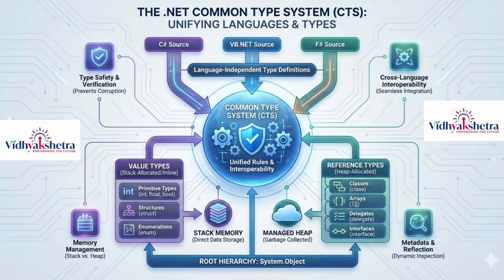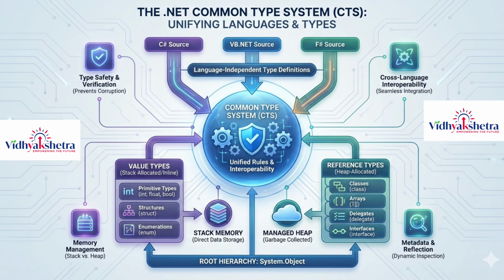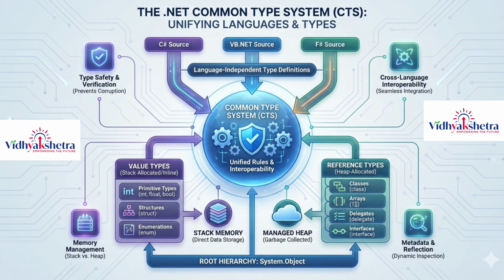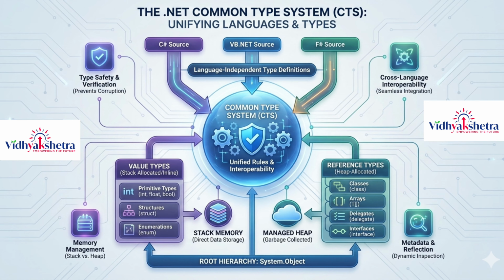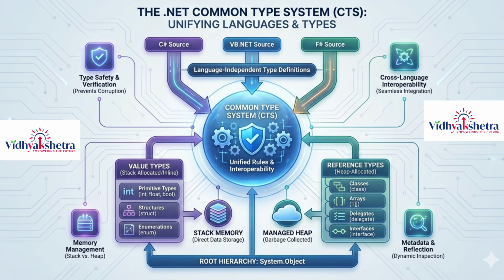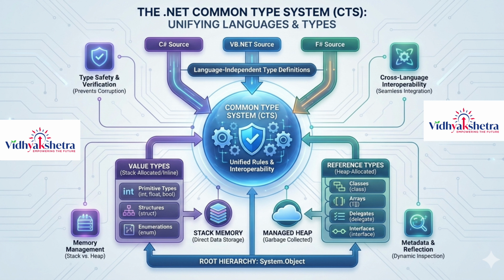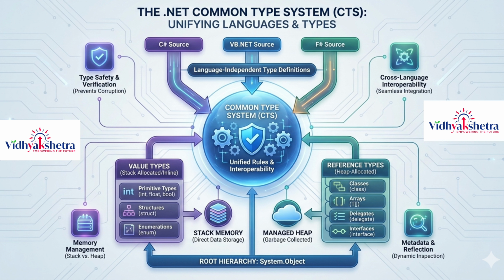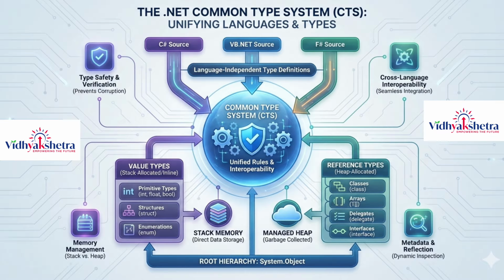.NET Common Type System (CTS): The Secret to Language Interoperability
Ever wondered how a class written in C# can be inherited by a project in VB.NET without any errors? Welcome to the Common Type System (CTS).
In this video, we explore the fundamental architecture that makes the .NET ecosystem possible. The CTS is the "universal language" that defines how data types are declared, stored, and managed at runtime. If you want to understand memory management, type safety, and cross-language integration, this deep dive is for you.
What we’ll cover:
• The Core Mission: Why language interoperability was a nightmare before .NET and how CTS fixed it.
• Value Types vs. Reference Types: The ultimate guide to Stack vs. Heap allocation and how it affects your app's performance.
• System.Object: Why every single thing in .NET—from an integer to a complex class—shares a common DNA.
• Type Safety & Security: How the CTS prevents memory corruption and illegal operations at the runtime level.
• Boxing and Unboxing: The flexibility of treating value types as objects and the performance trade-offs involved.
• The CTS vs. CLS Distinction: Understanding the difference between the "Full Rulebook" (CTS) and the "Compatibility Guide" (CLS).
Key Takeaway: By the end of this video, you will understand the internal mechanics of how .NET ensures that code is reliable, safe, and seamlessly integrated, regardless of the language you choose.
Timestamps: 0:00 - The Need for a Unified Type System
1:45 - What is CTS? (The Universal Translator)
3:30 - Value Types vs. Reference Types Explained
6:15 - The Root of Everything: System.Object
8:40 - Boxing, Unboxing, and Type Safety
11:20 - Cross-Language Inheritance & Interop
13:45 - CTS vs. CLS: What’s the difference?
15:30 - Summary & Conclusion
.NET CTS, Common Type System, Value Types vs Reference Types, C# Programming, DotNet Internals, CLR Architecture, Type Safety, Language Interoperability, Stack vs Heap, Boxing and Unboxing, Software Architecture, System.Object, Common Language Specification, CLS vs CTS, Metadata and IL, Intermediate Language.